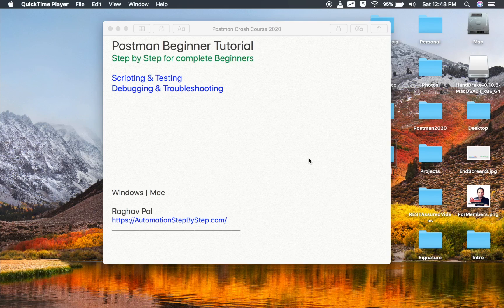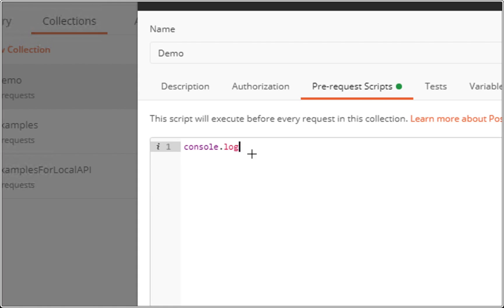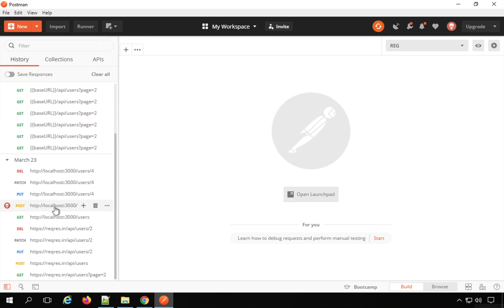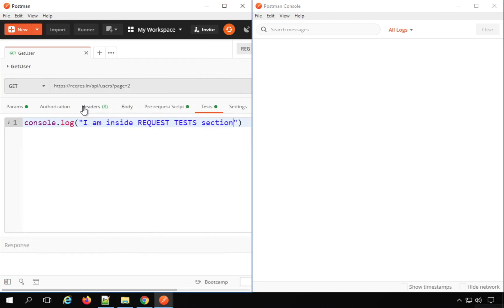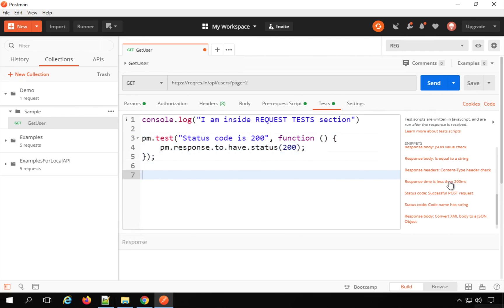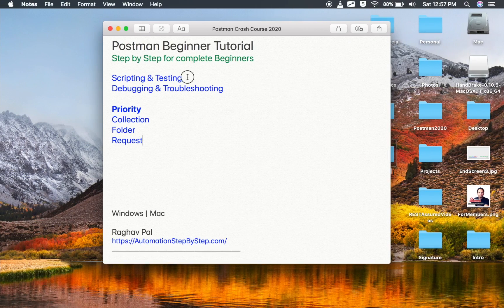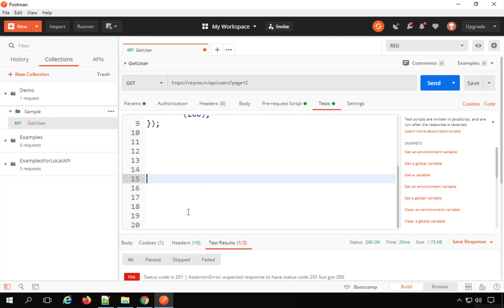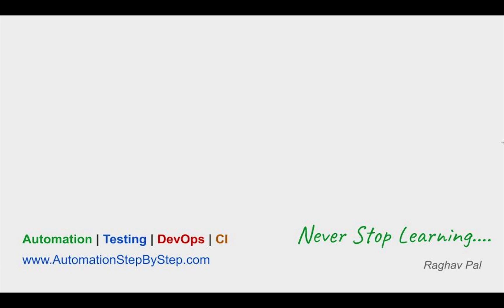Postman Beginners Crash Course - Part 3 | Scripting & Testing | Debugging & Troubleshooting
Scripting
JavaScript code can be added
1. Before request is executed - Pre-request script
2. After receiving response - Tests

Testing
Tests are created in Tests section

Debugging and Troubleshooting
1. How to debug with Postman Console
2. Information on Postman Console window
3. Logging statements
console.log()
console.info()
console.warn()
console.error()

4. How to check App debug logs

Priority
Collection
Folder
Request

Postman Beginner Tutorials

Keep Learning,
Raghav